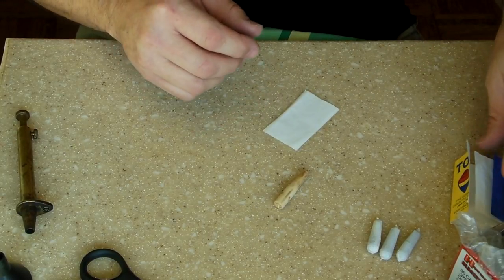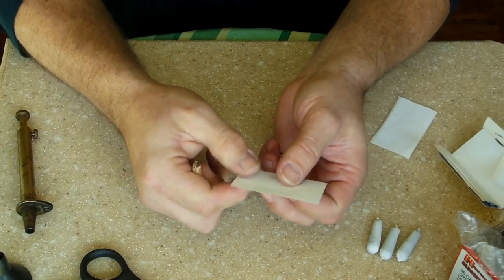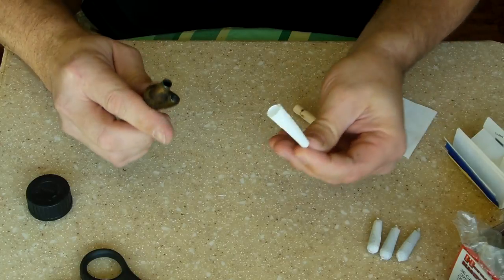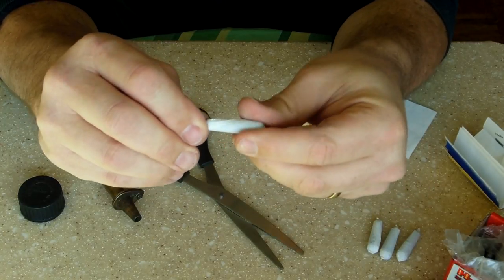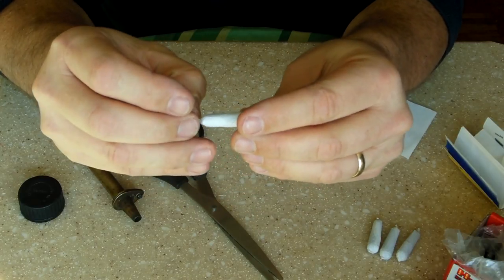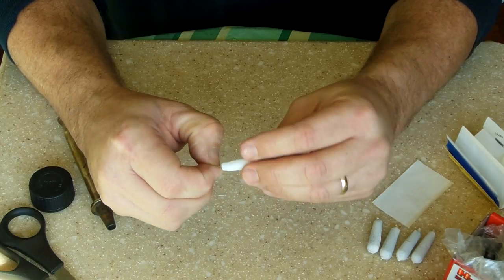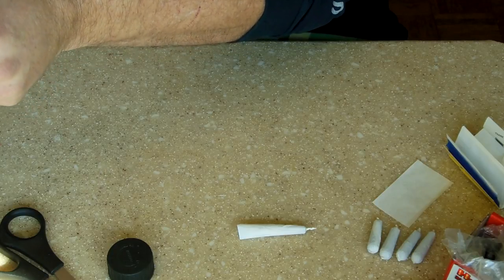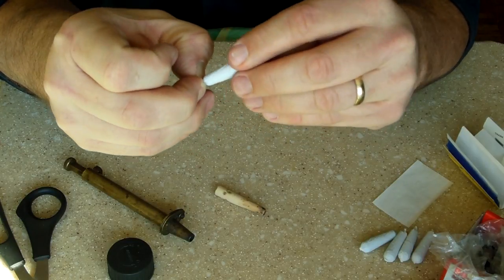Rolling .36 cap & ball revolver cartridges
Demonstrating how I make cartridges for my cap and ball revolvers.